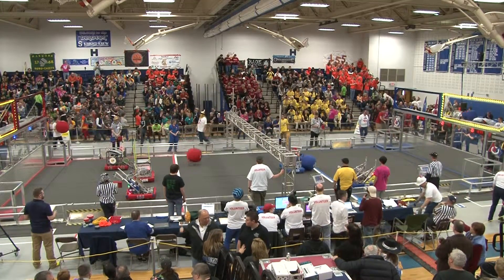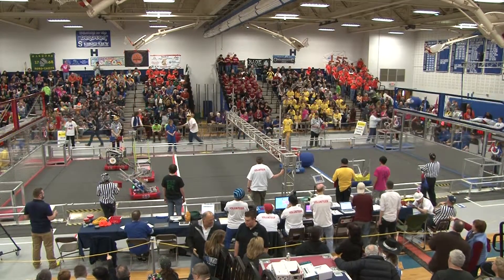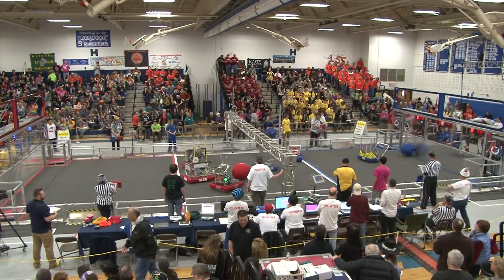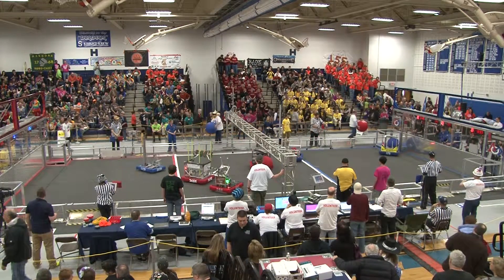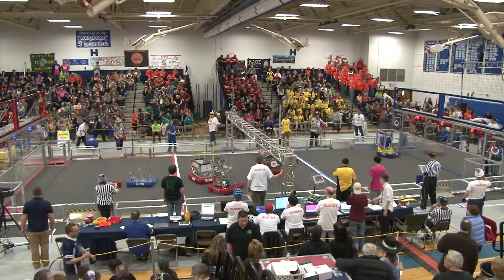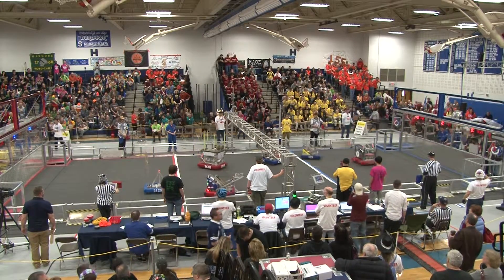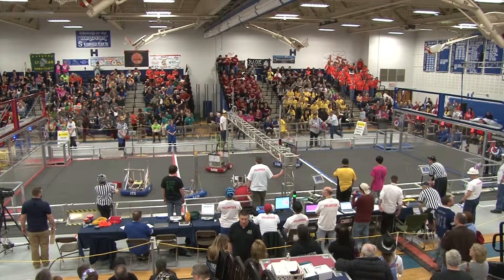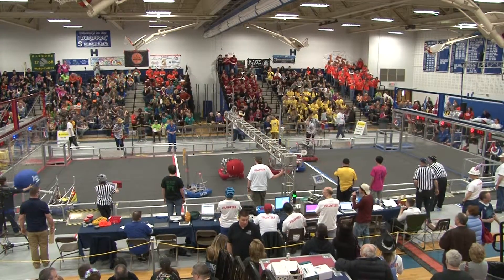M8 1699 155 3466 5129 175 3104